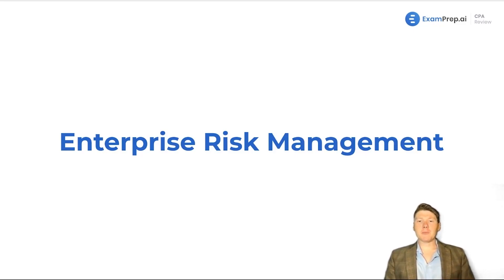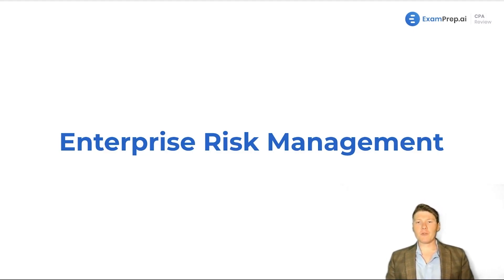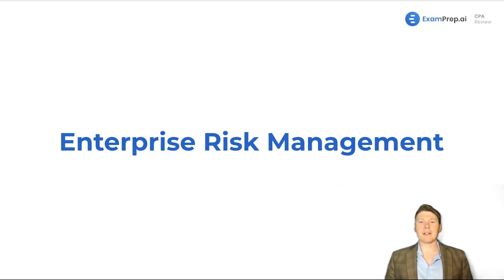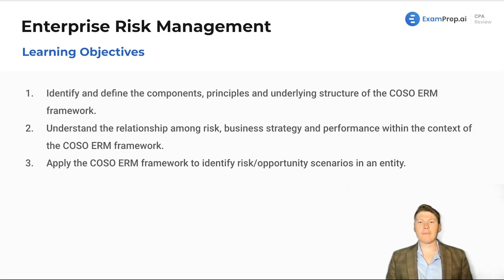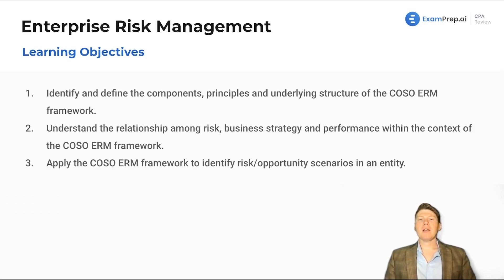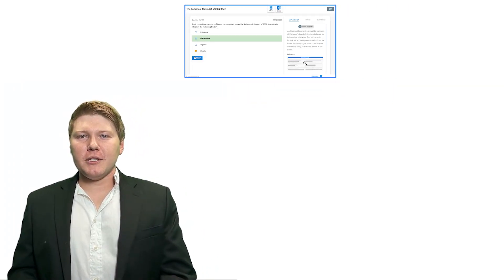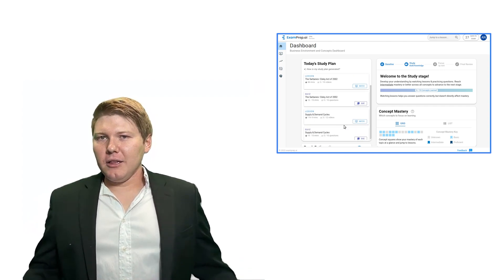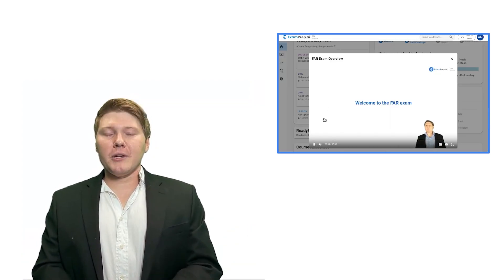Enterprise Risk Management Overview and Objectives [CPA Prep]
🎓 Lesson Overview:
In this lesson, Nick Palazzolo, CPA, breaks down the essentials of Enterprise Risk Management (ERM), distinguishing it from the COSO internal control framework while elucidating the overlap between the two. He simplifies the complexity of ERM by focusing on its role in avoiding excessive leverage and preventing corporate malfeasance. The session zeroes in on various objectives, such as grasping the components, principles, and structure of the COSO ERM framework, understanding the interplay between risk, strategy, and business performance, and applying the framework to identify risks and opportunities within an entity. Nick encourages engaging with graphical models and concepts that tie risk management directly to real-world business decisions, like entering new markets, aiming to equip with a balanced perspective on risk versus return.

🔍 Key Topics Covered:
- Enterprise Risk Management
- COSO ERM Framework
- Risk Management Principles
- Business Performance Risks